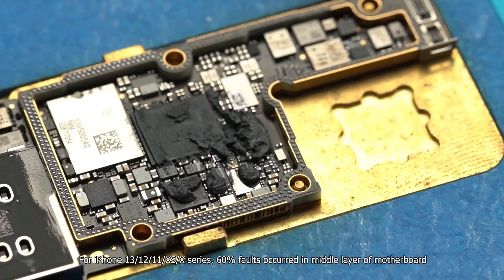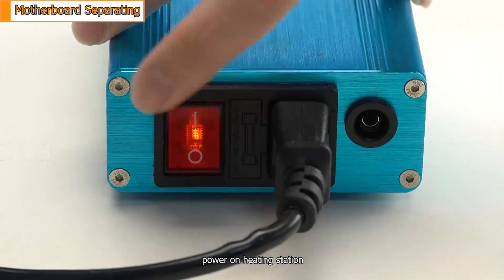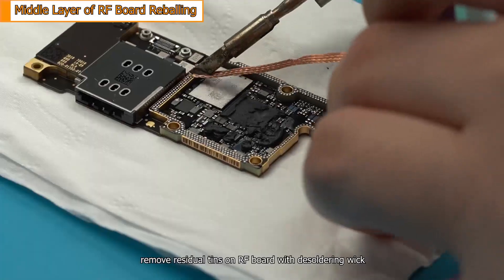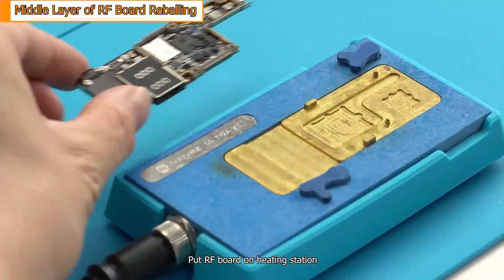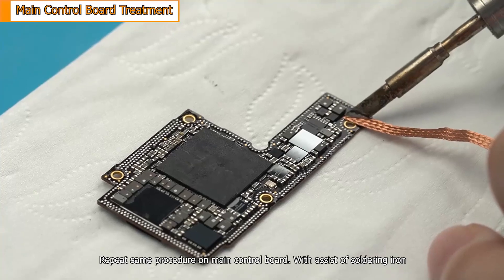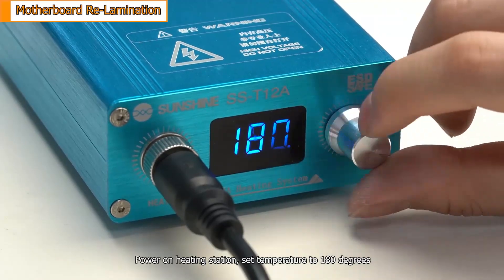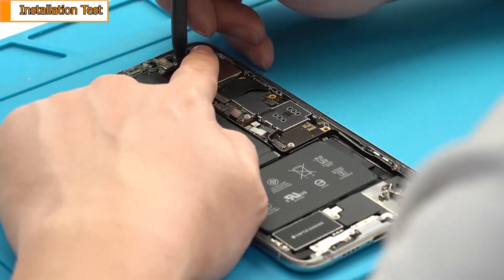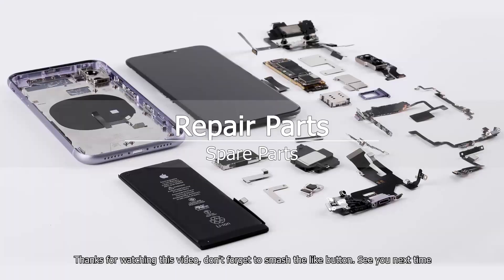Motherboard Repair Skills Course-Desolder & Laminate 2-Layer Motherboards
For iPhone 13/12/11/XS/X series, 60% faults occurred in middle layer of motherboard.Today, we will use this iPhone XS Max motherboard to learn how to desoldering and re-lamination double-layer motherboard.

00:00 Introduction
00:15 Motherboard Separating
01:14 Middle Layer of RF Board Reballing
02:48 Main Control Board Treatment
03:10 Motherboard Re-Lamination
04:00 Installation Test